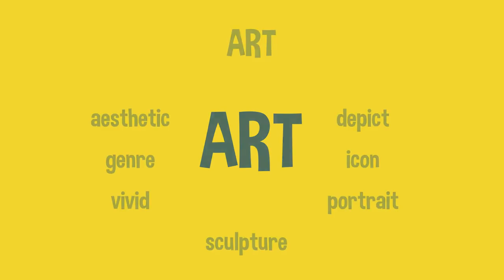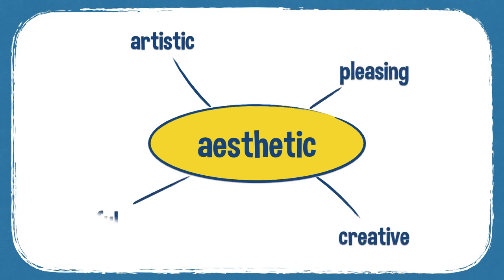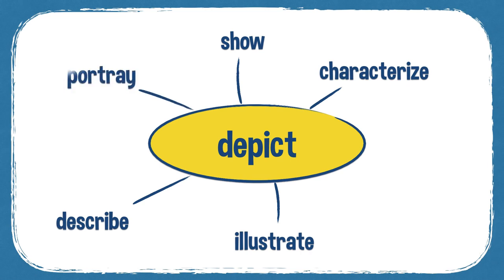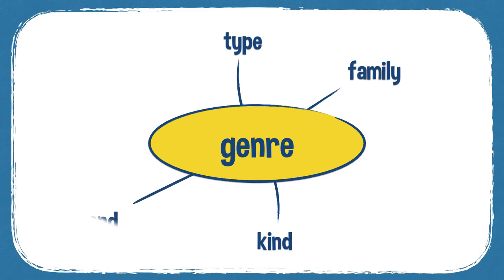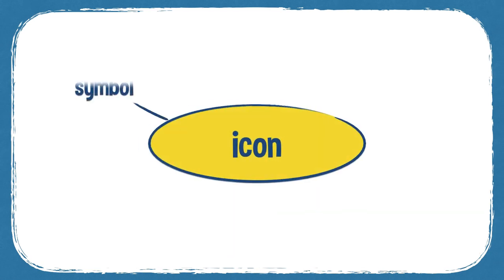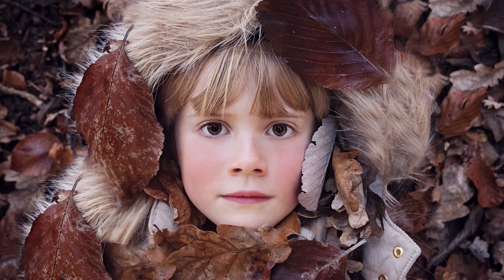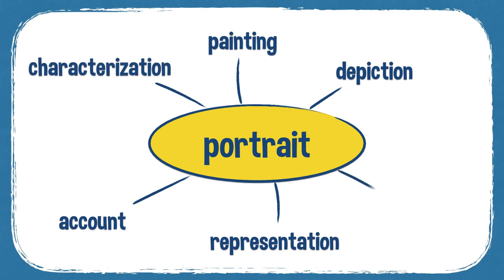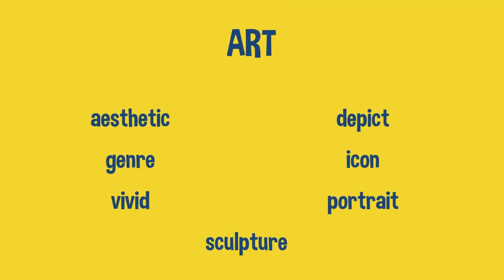IELTS Vocabulary Art